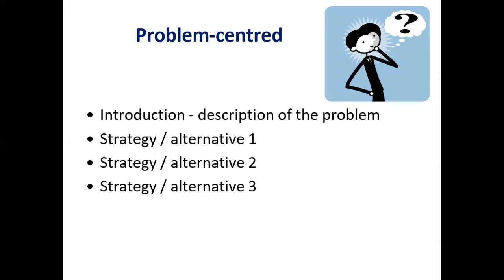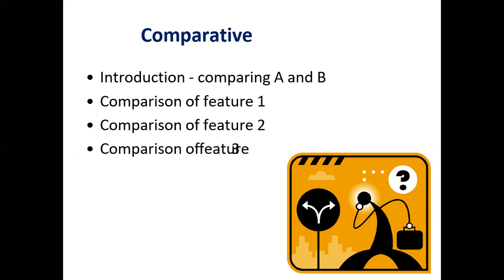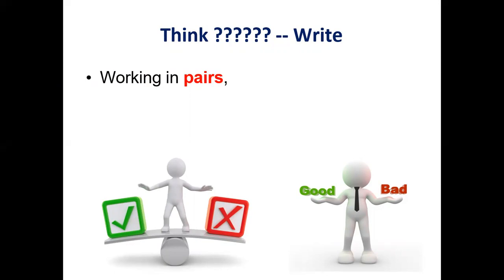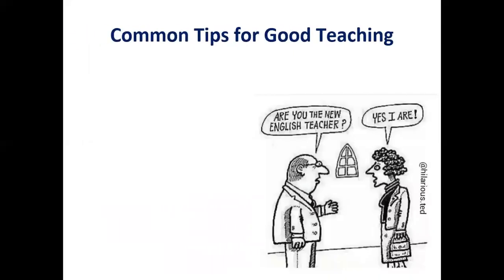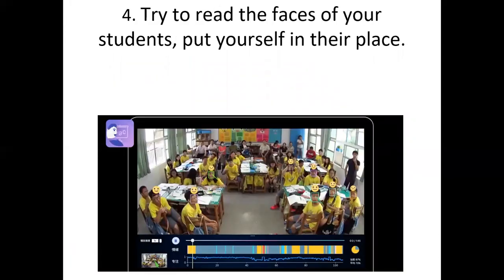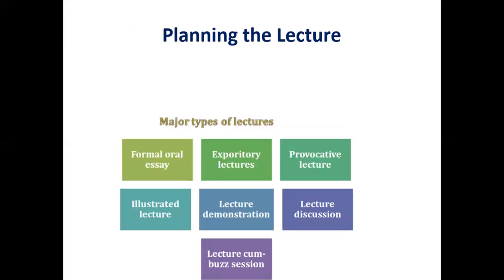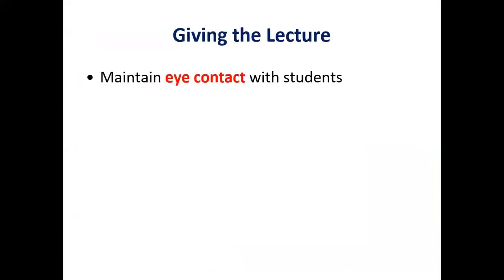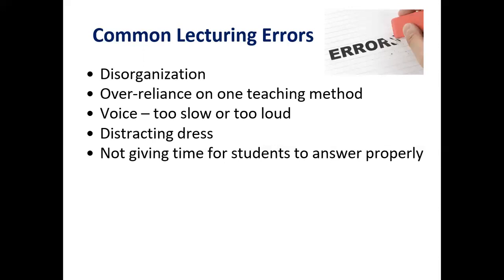Designing, Planning effective presentation Part 1